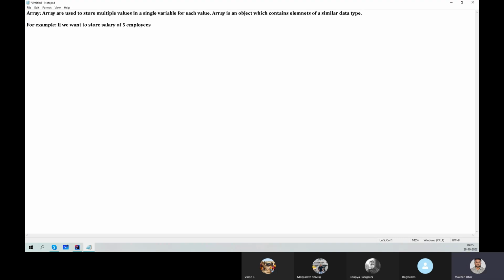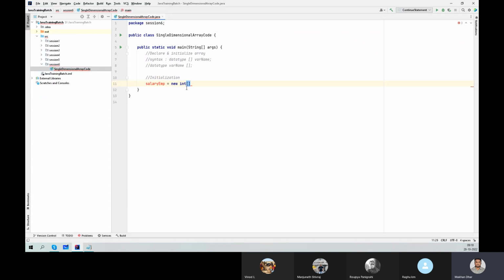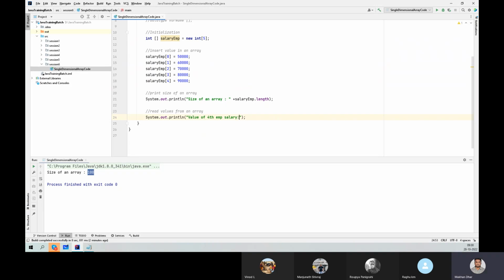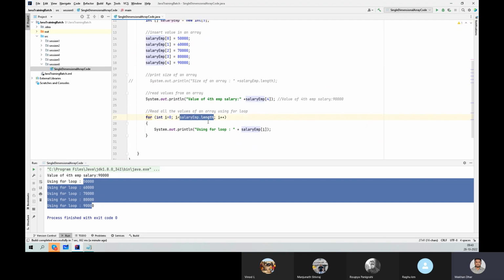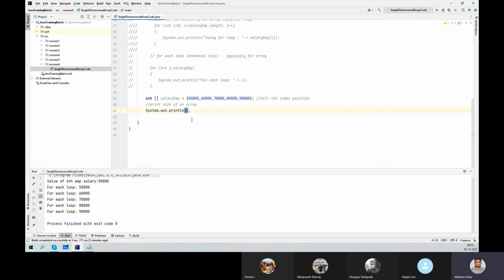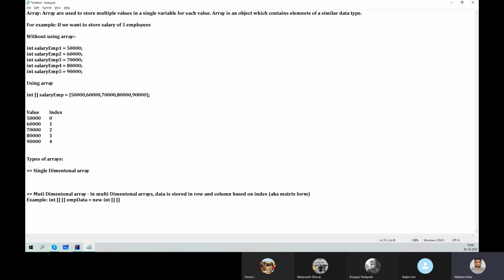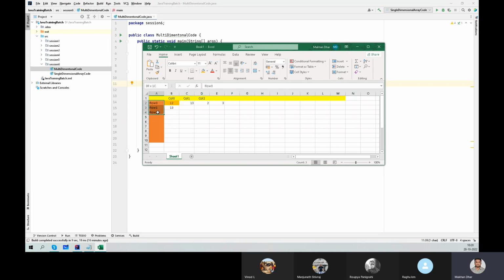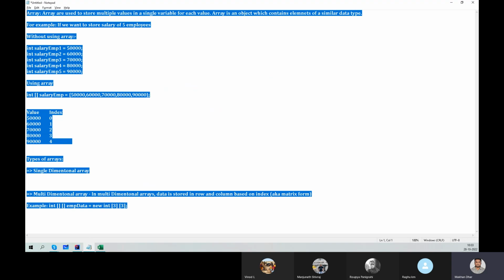Core-Java Classes Session - Day 07 | Arrays |Practical Demo